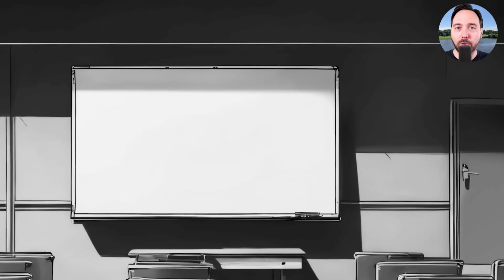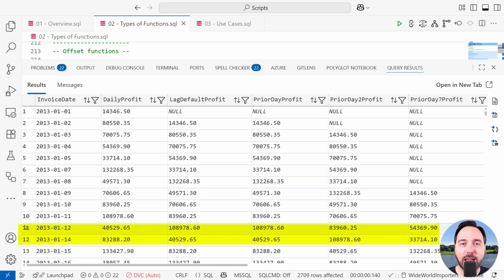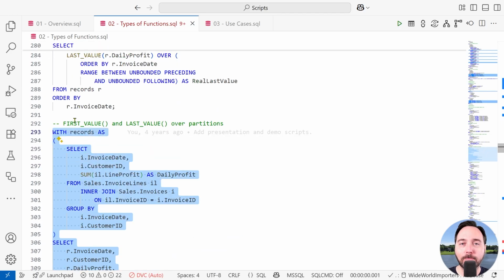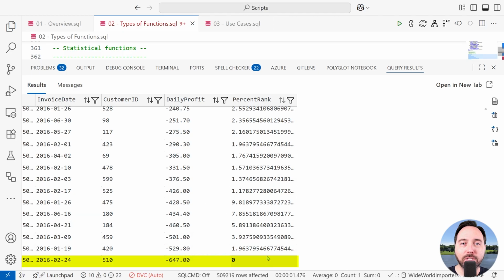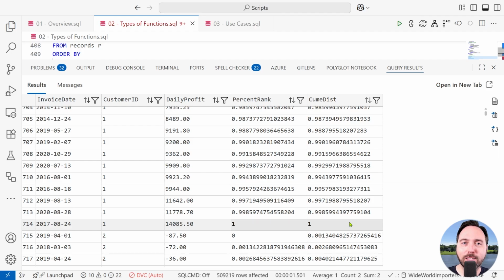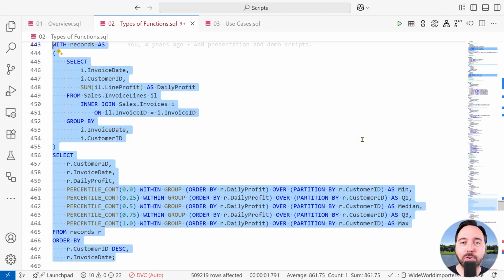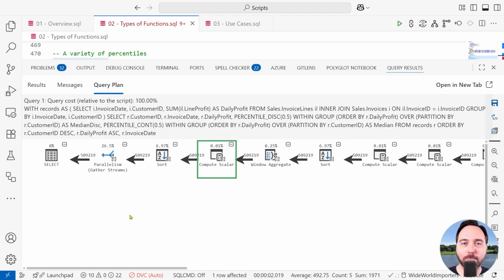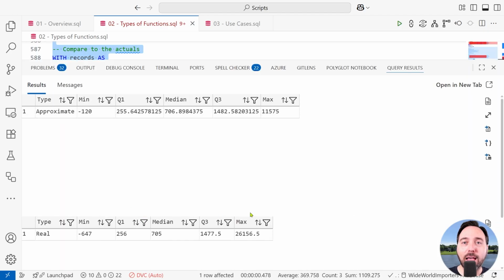Types of Window Functions in SQL Server Part 2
In this video, I continue a dive into each category of window function, quickly reviewing the four categories of window function (plus ordered set functions). Then, I cover offset window functions, statistical window functions, and ordered set functions.